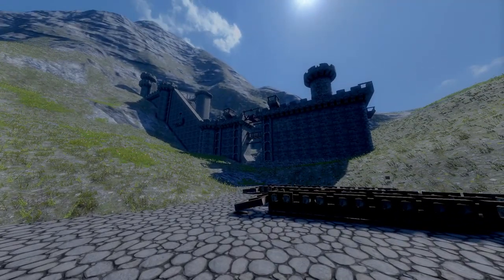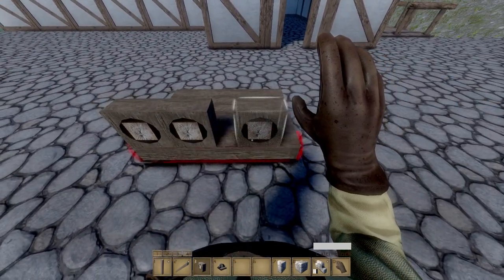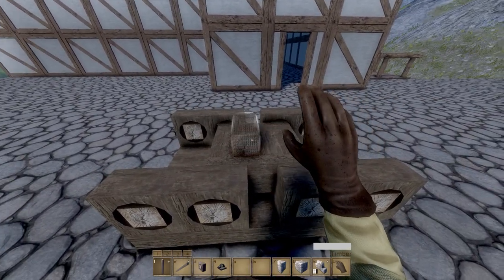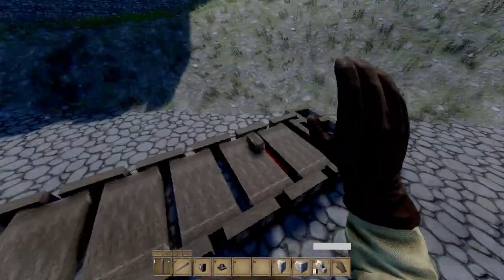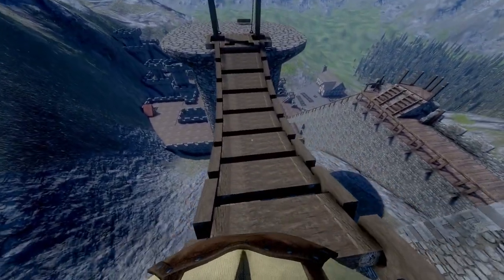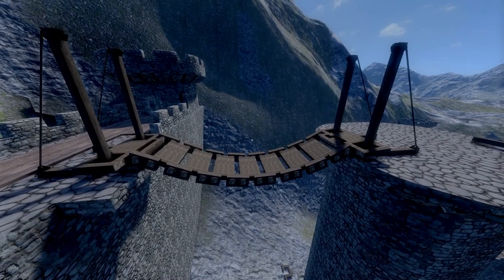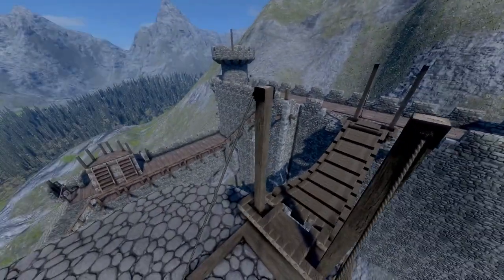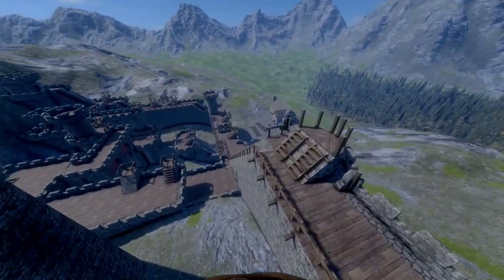Let's Play Medieval Engineers - A Real Bridge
I made a fekkin bridge guys! This bridge is a fully functional hanging bridge! When ropes get fixed it will get even better!